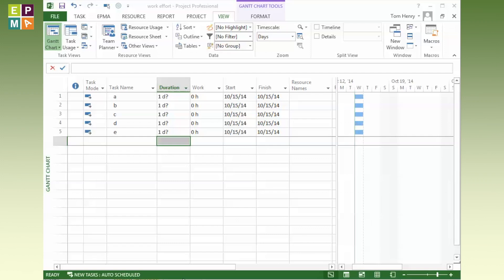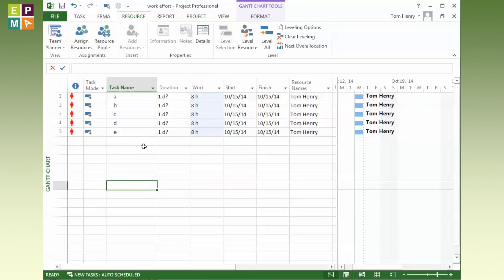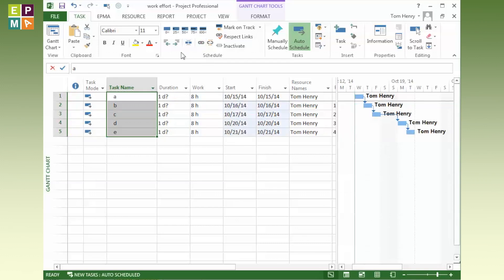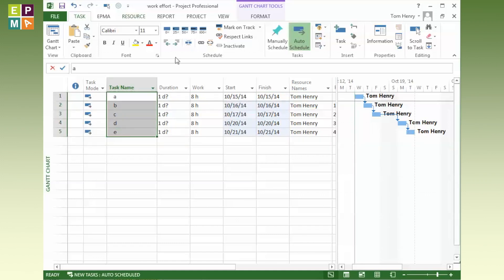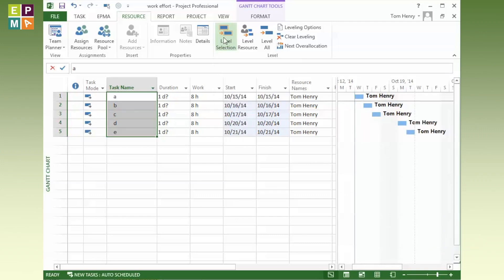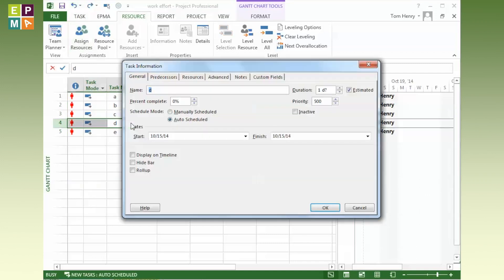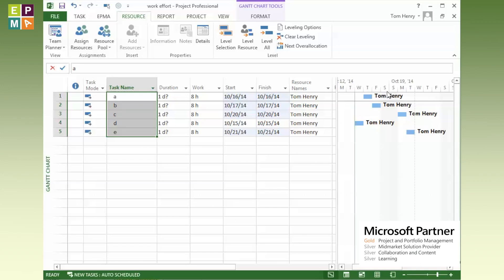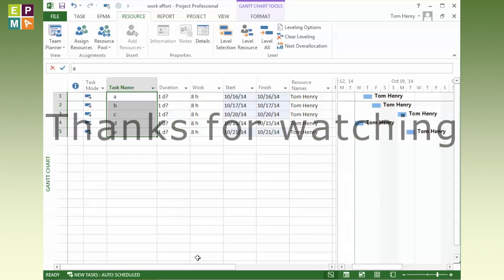How to Use the leveling tool in Microsoft Project by EPMA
Have you ever considered using the leveling tool in Microsoft Project?  Or maybe you want to, but don't know where to start.

The leveling tool can be a little confusing at times however, if you know what you're doing it can be extremely powerful!  Over the next 6 minutes we will walk through best practices of using this feature in Microsoft Project.

Interested in how EPMA can help you create an effective Project Charter?

Get more Microsoft Project, Project Server, SharePoint, or Project Management information